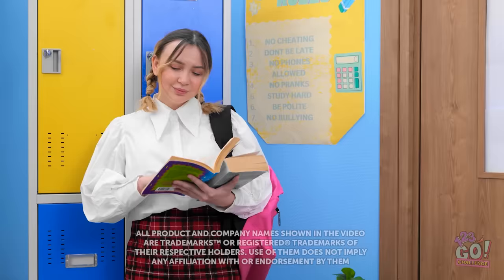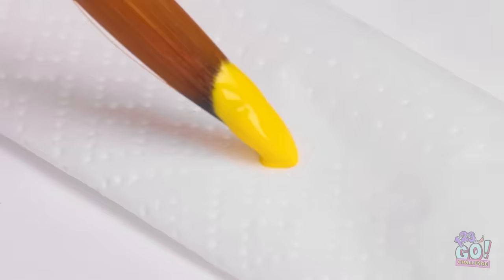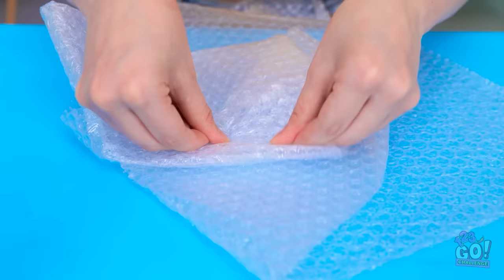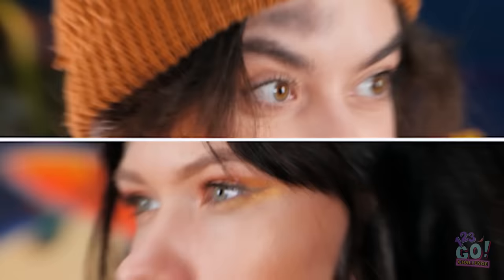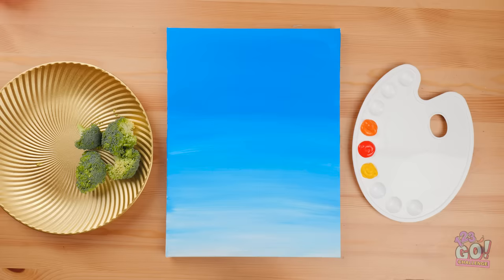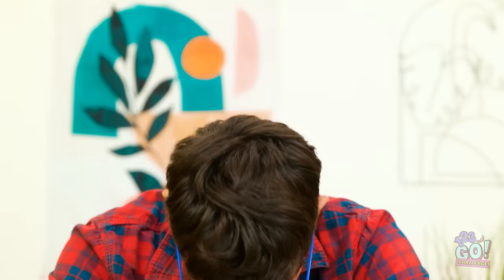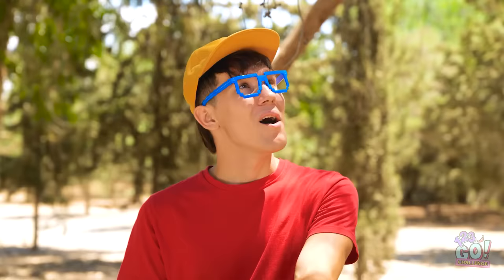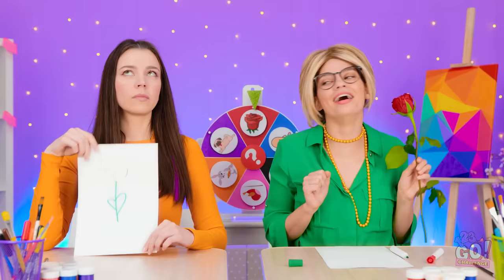Easy & Fun ART HACKS || Impress your Teacher! Rich vs Broke Drawing Battle by 123GO! CHALLENGE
We hope that inspired you to pick up a paint brush and create your own masterpiece.  Who do you think made the best art, Annie or Chloe?